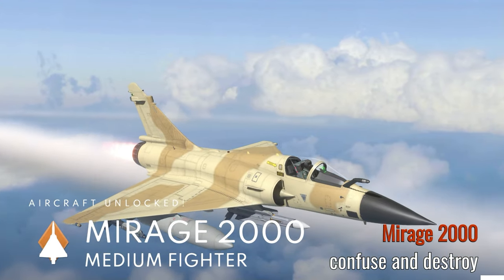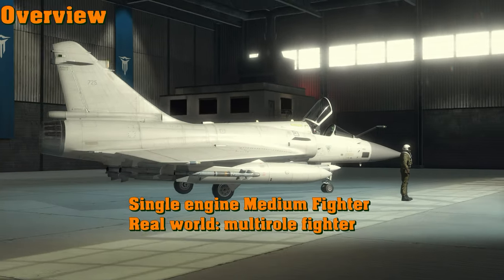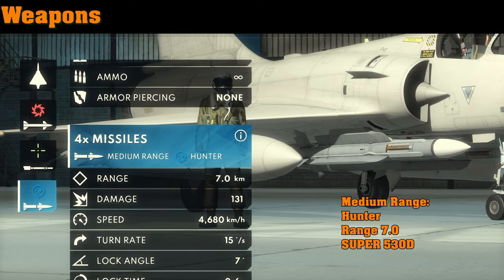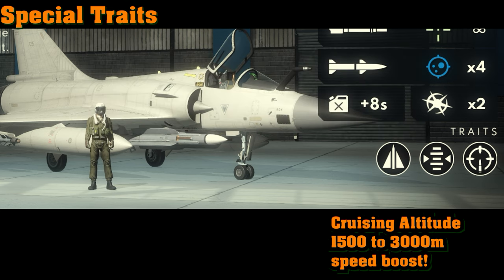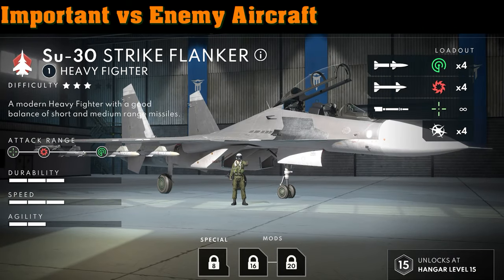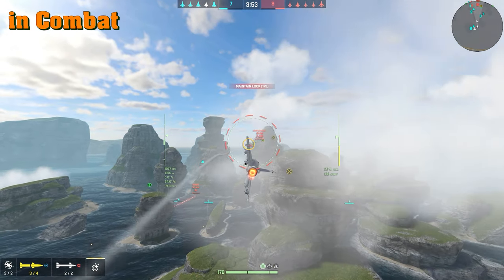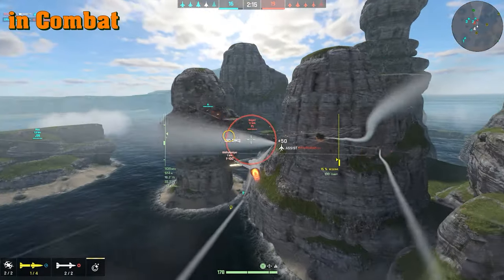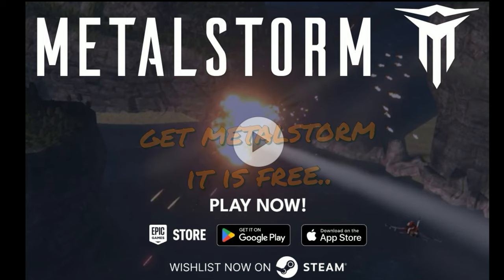Metalstorm jet: new Mirage 2000 | history, game tips (part 1)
The Mirage 2000 is a new, fast but challenging and controversial plane. Although, it has great missiles their range is limited. This may be keeping it from being one of the best, also the cannon has extremes precision but very fast overheat time. In this two part video I will introduce the mirage and its history and we will look at its performance and tips.

00:00 intro
00:15 summary & jet history
00:55 airframe overview Mirage 2000
01:30 missiles of the jet
02:30 secret Special Traits
03:00 Dual fuel tanks
03:20 Mirage 2000 ... problem?
04:15 Tip 1 - always fire 2
04:30 Tip 2 - double side shot
04:50 Tip 3 - NEVER do this
05:30 flying again (never go head on)
06:00 summary end of part 1

search up squad Red Star DCS in metalstorm to join up and fly together